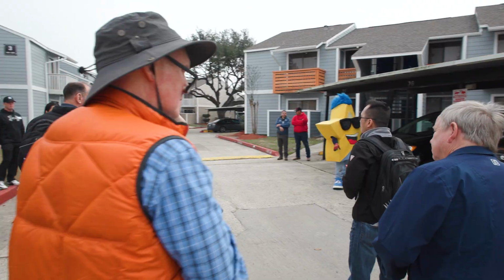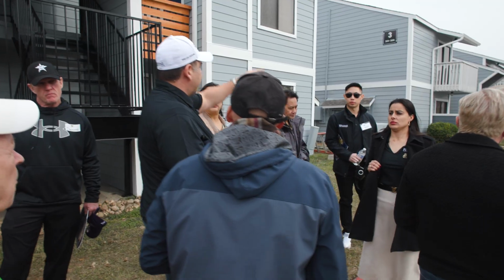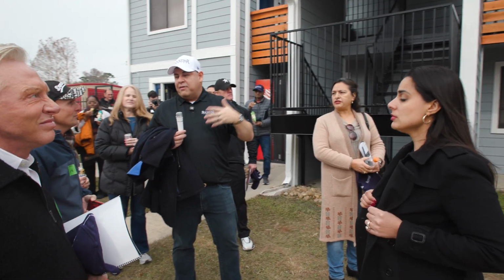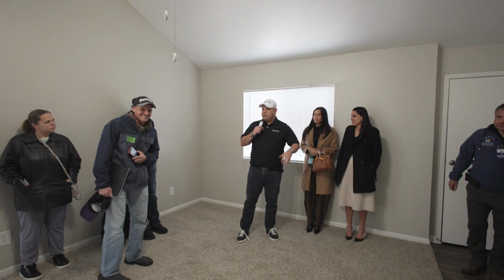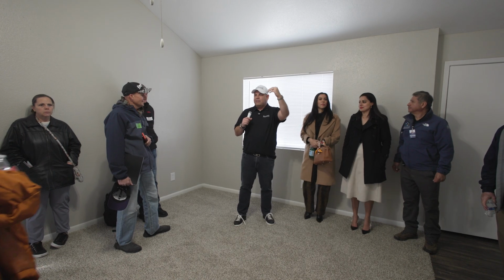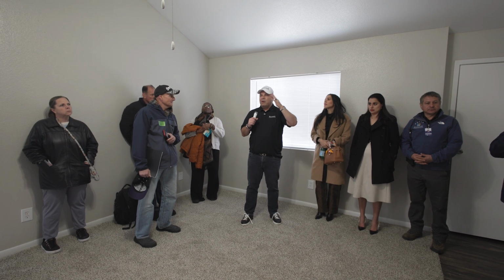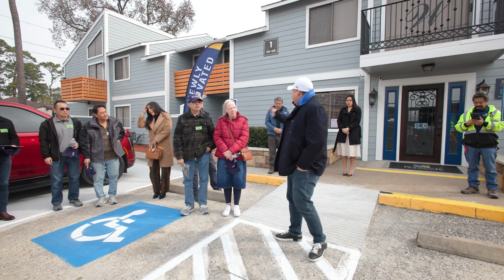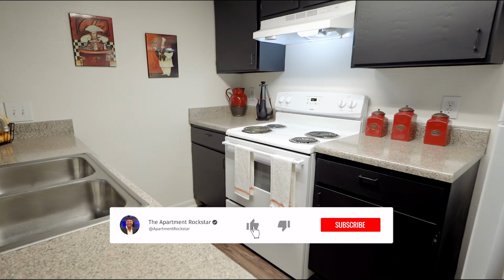Rockstar x Total Wealth Academy Bus Tour | Inside a Real Multifamily Deal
We partnered with Total Wealth Academy for a joint bus tour to give their members a real, behind-the-scenes look at multifamily ownership and operations.

During this tour of Water Chase Apartments, we walked through what it actually takes to own and operate a value-add multifamily asset — from renovations and budgeting to day-to-day management.

We broke down our recent upgrades, answered the tough questions most operators avoid, and shared insight into how we approach improving performance while creating long-term value.

This wasn’t theory. This was real estate in action.

If you’re interested in multifamily investing, asset management, or seeing how apartment ownership works beyond the spreadsheets, this video gives you a transparent look inside one of our properties.

Join Us For Our Next 3-Day Rockstar Mastermind
👇👇👇 Claim Your Ticket Today!👇👇👇

Have questions about investing with Rockstar Capital?